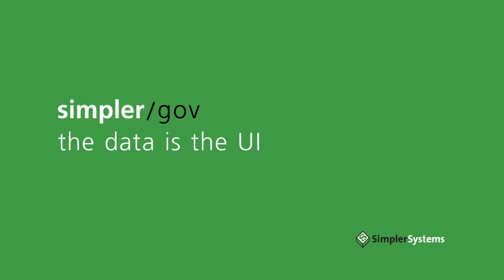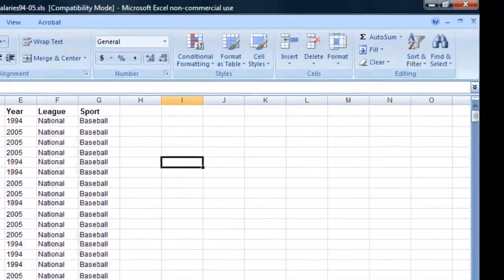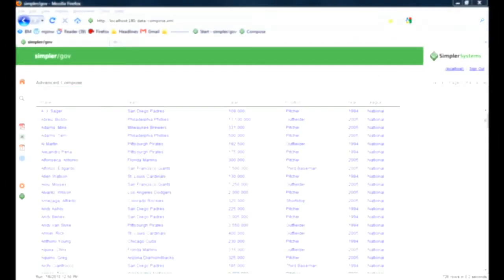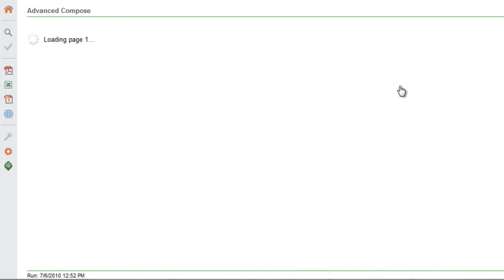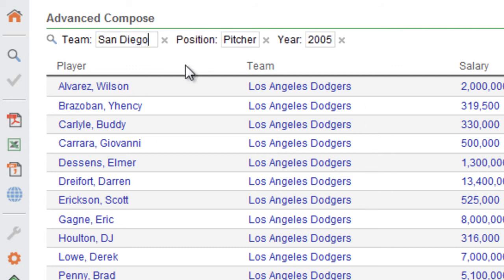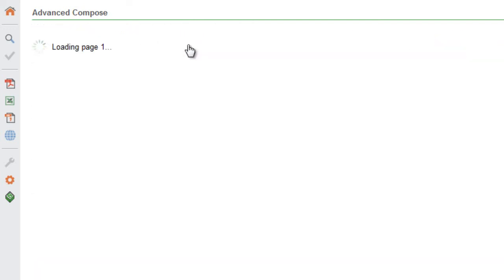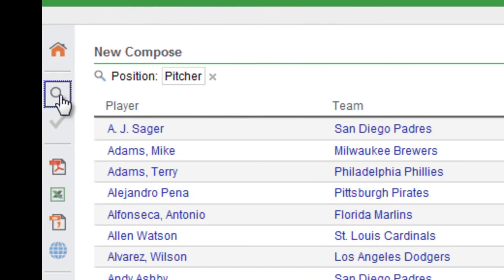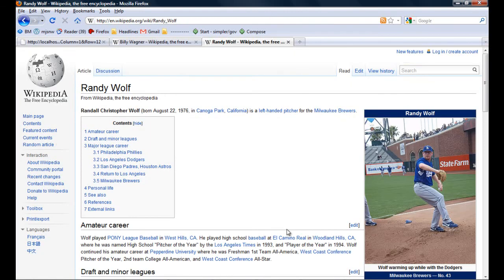The Data is the UI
See how, with simpler/gov, the Data itself is the User Interface.